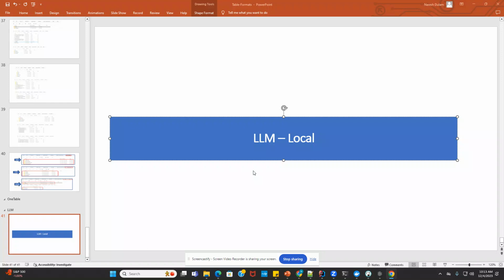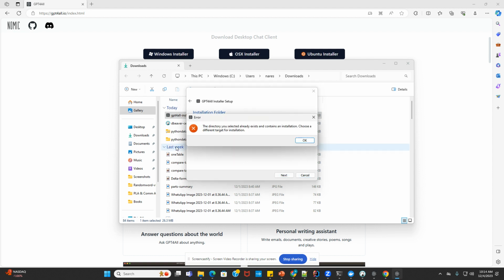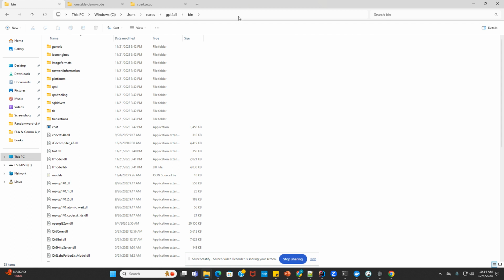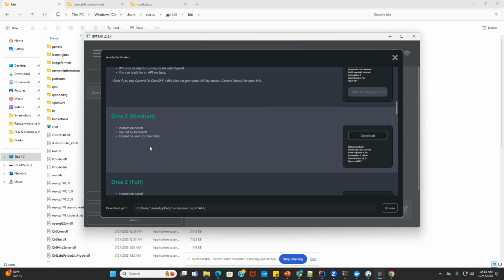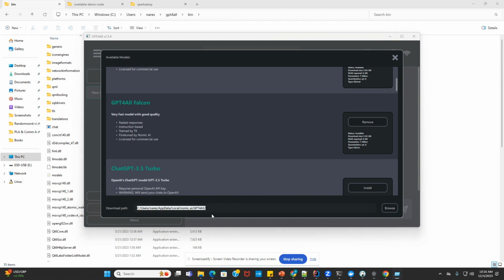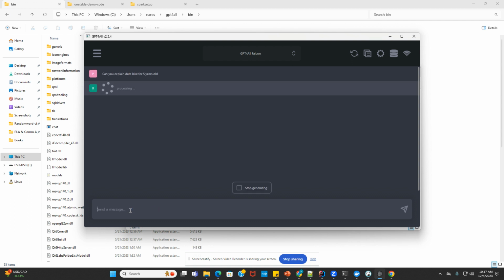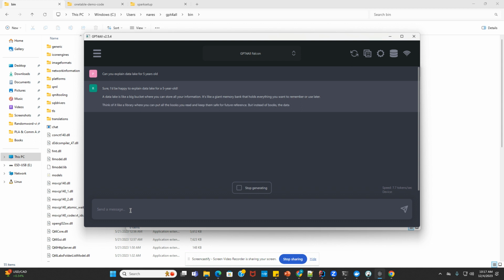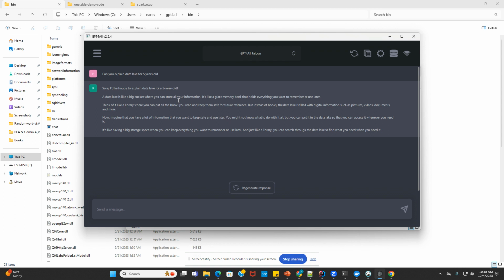Build Chatgpt using locally with Gpt4All